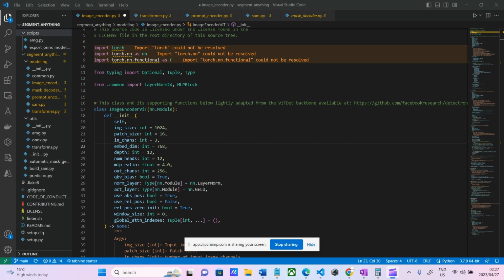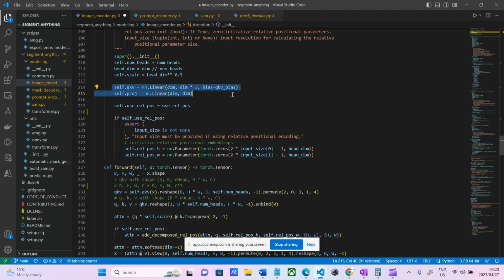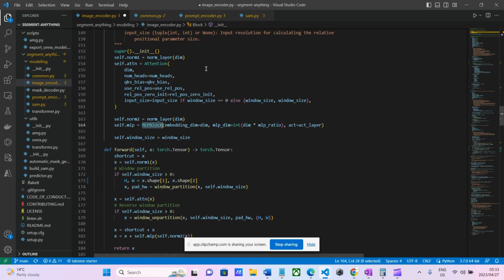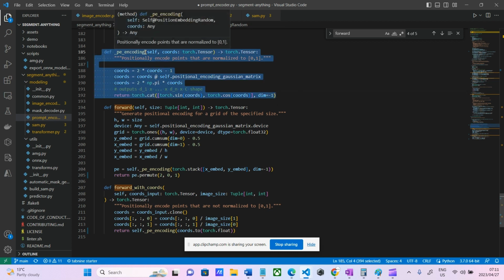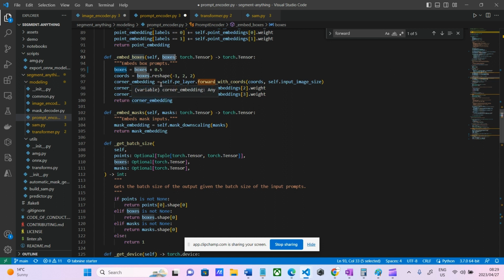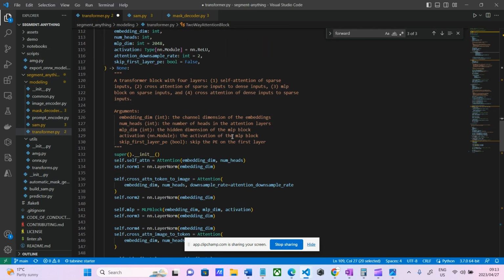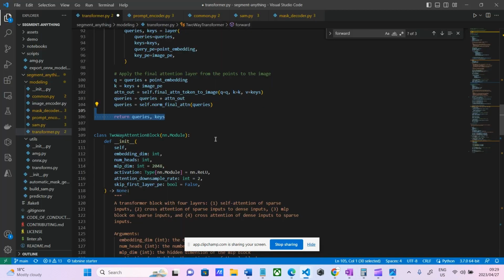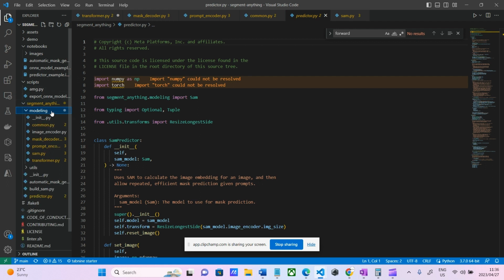Segment Anything Research by Meta AI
in this video, we are going to cover the meta segment anything (SAM) model.